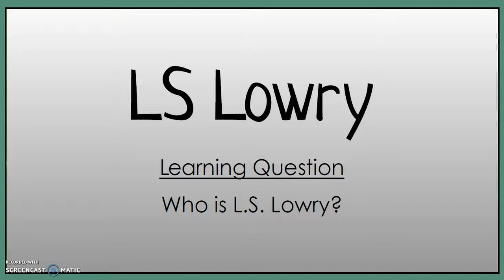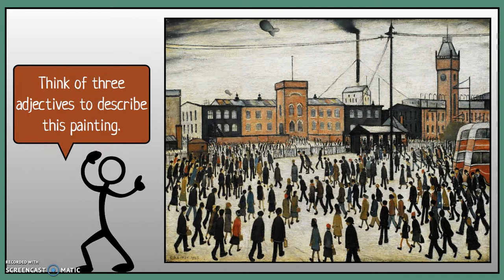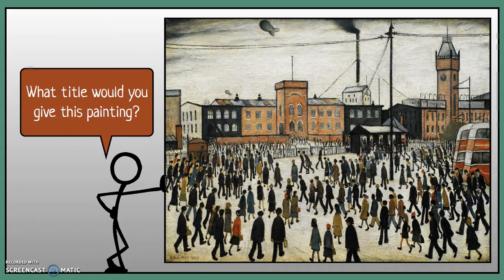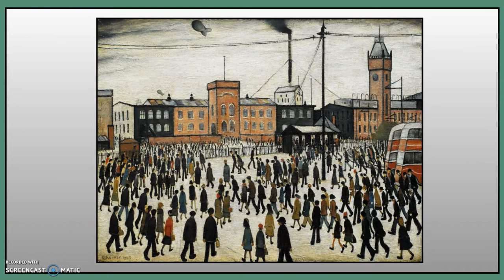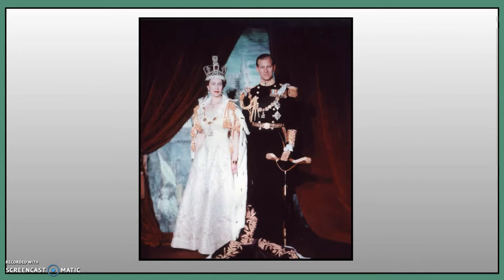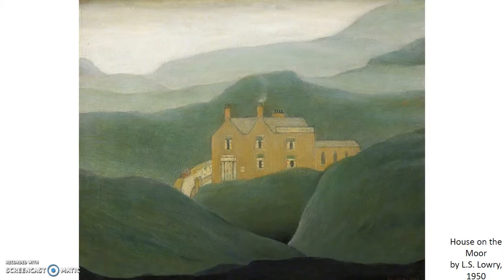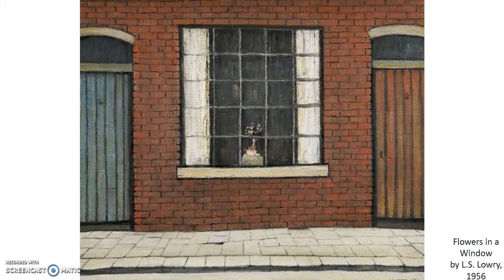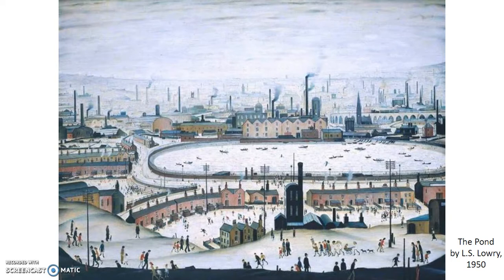Who is LS Lowry?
LKS2 Art
LS Lowry
Lesson 01